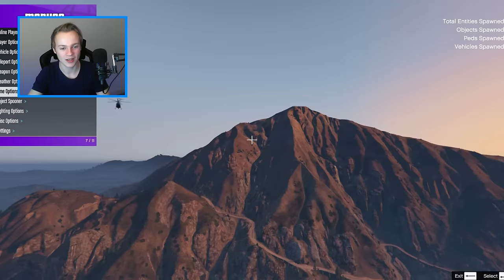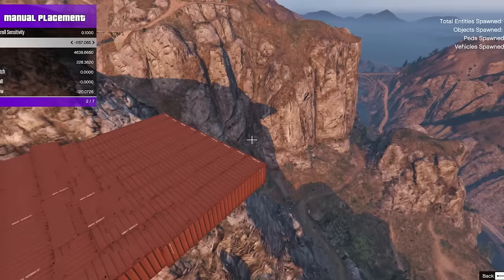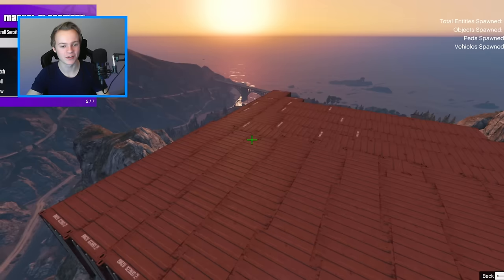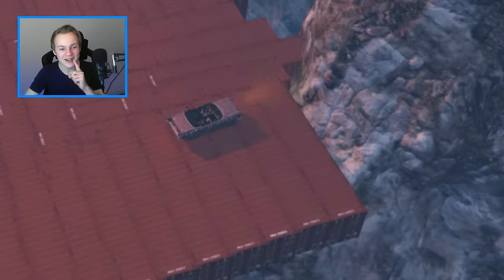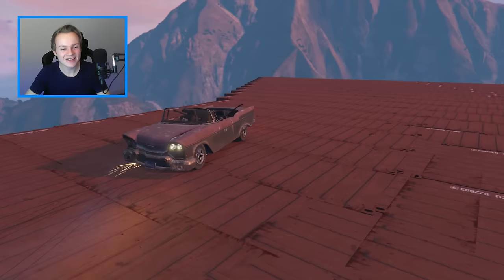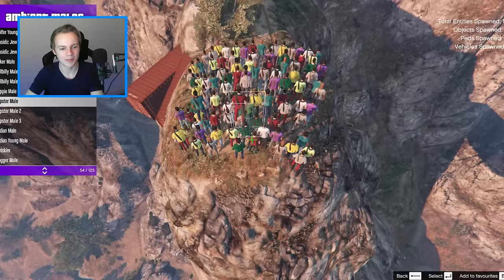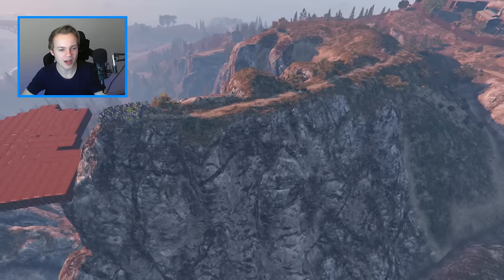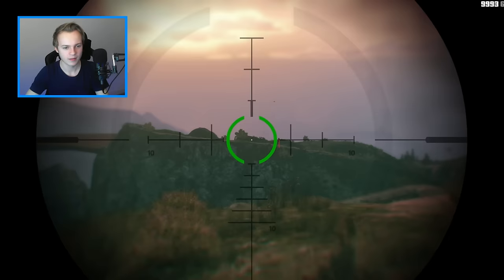CAN YOU SAVE THELMA & LOUISE IN GTA 5? (Incredible)